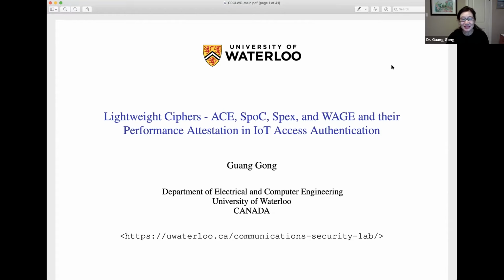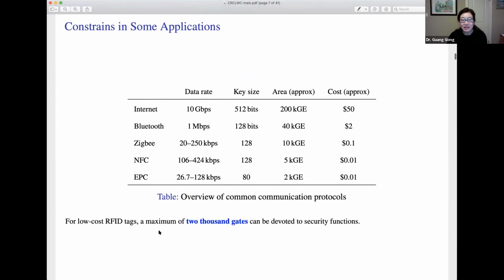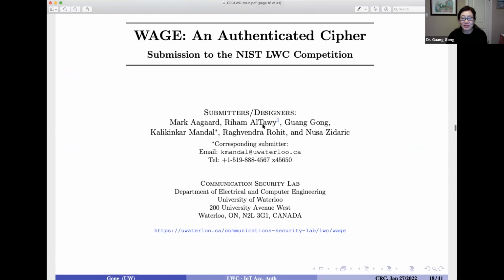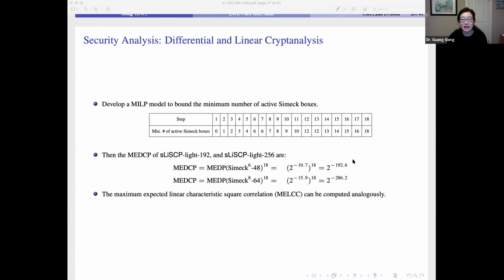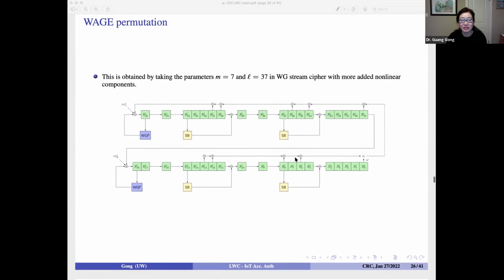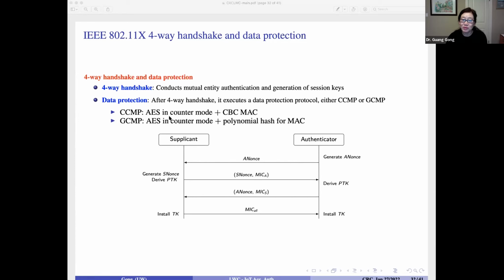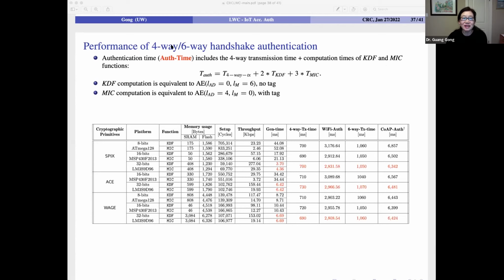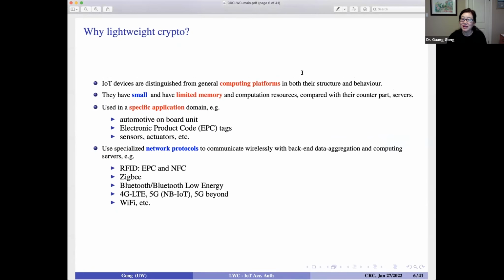CRC Seminar Series - Dr Guang Gong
Dr Guang Gong, Professor in the Department of Electrical and Computer Engineering, a University Research Chair, and an IEEE Fellow

Date of seminar: January 27, 2022

Talk topic: Lightweight Ciphers - ACE, SpoC, Spix, and WAGE and their performance attestation in IoT access authentication

Abstract:

A standard cryptography aimed for securing Internet communication may be not suitable for most of Internet-of-Things (IoT) applications. NIST called the lightweight crypto standardization competition for securing low-end IoT devices, which was initialized in 2017 and the round 3 candidates was announced by the end of March this year. In this talk, I will introduce our four submissions, ACE, SpoC, Spix, and WAGE, which were advanced to the round 2 candidates. The first three used the Simeck round functions in a sponger structure, WAGE is the authenticated WG encryption, which is based the WG (Welch-Gong) stream cipher, and all four can be configured in different modes for providing pseudorandom sequence generators, encryption, authenticated encryption and hash functions. Those ciphers are still interested in some applications of IoT systems for different requirements, such as Radio Frequency Identification (RFID) systems, and Zigbee sensors in automated cars, and so on. Then I will direct our attention to look at current access authentication protocols for IoT systems, and show the performance of those ciphers when they are implemented in the WiFi and CoAP handshake protocols under the IEEE802.11a physical layer communication protocol (OFDM) in software defined radio. Finally, I will also provide some observations on NIST Round 3 candidates.